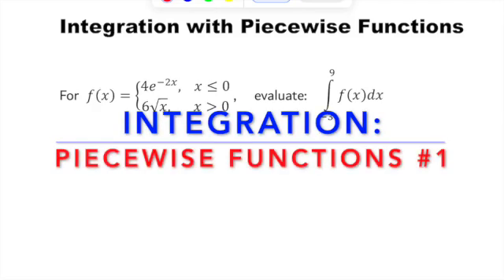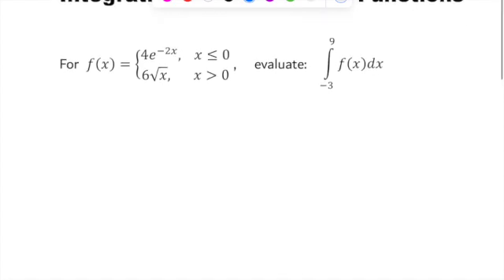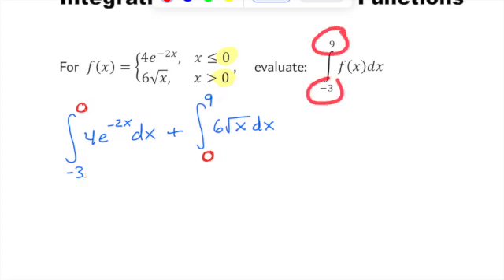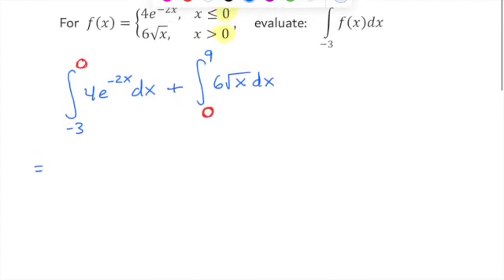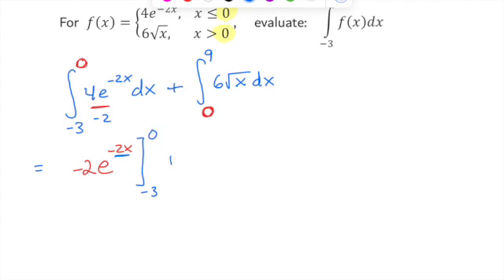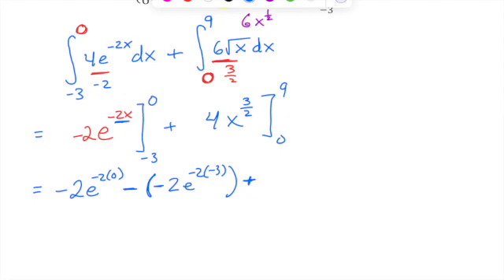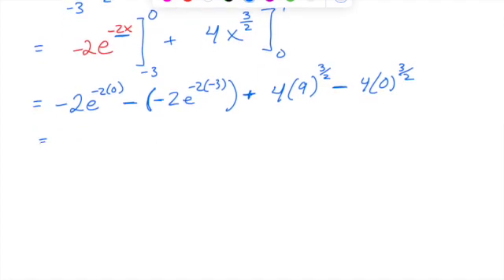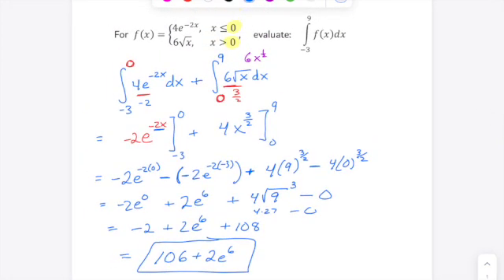Calculus: Integration of Piecewise Functions [Ex. #1]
How to evaluate a definite integral of a piecewise function!